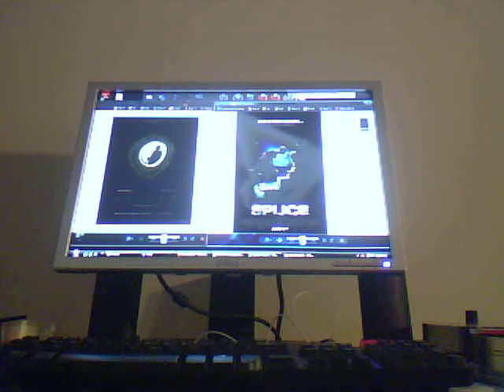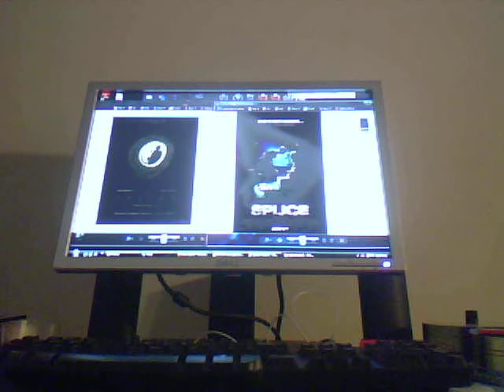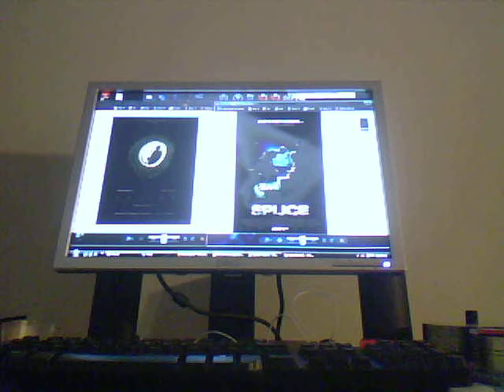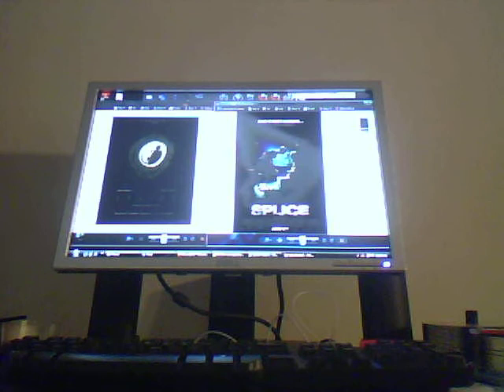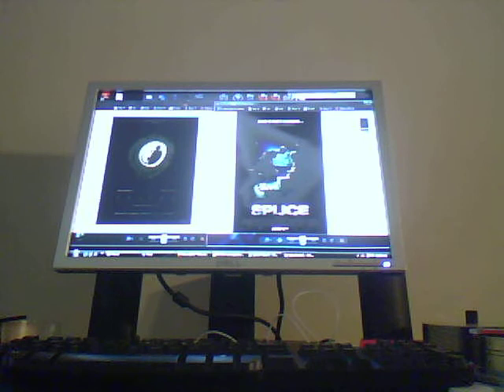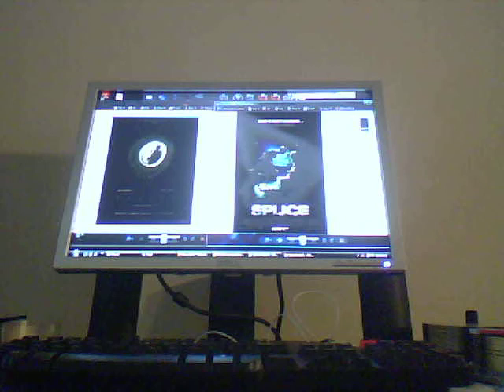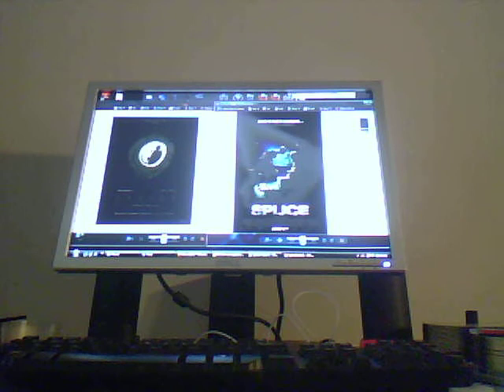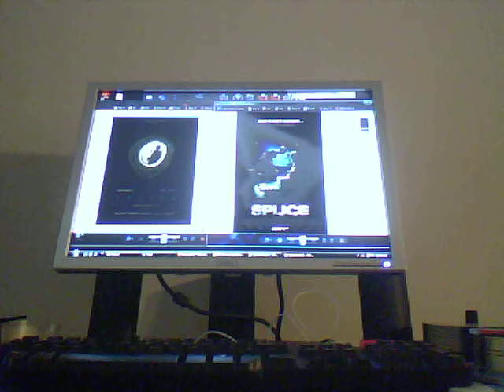christopherSmac's movie vlog: Splice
My little review on the newest Canadian sci-fi thriller from Vincenzo Natali, the director and co-writer of "Cube" and stars Adrian Brody and Sarah Polley along with David Hewlett, and Delphine Chaneac as Dren.

I've been following this movie for a while before it's official release. And this Canadian-produced film was picked up for distribution here in the U.S. by Dark Castle Entertainment and Warner Bros. at the beginning of this year, which is a very good thing in my book.